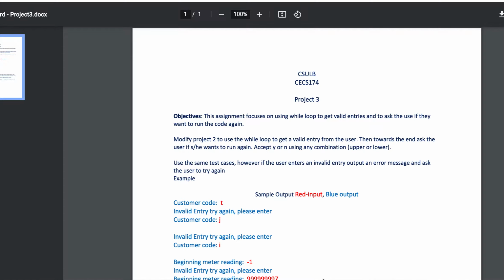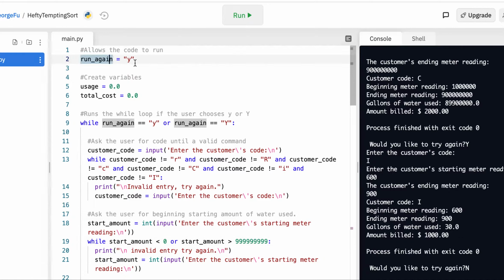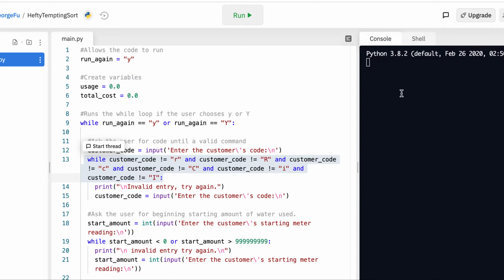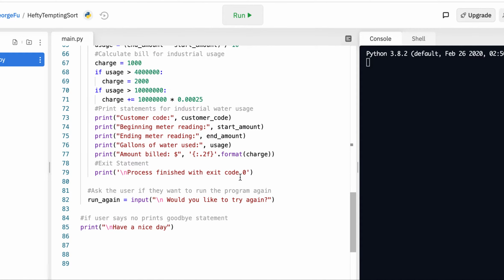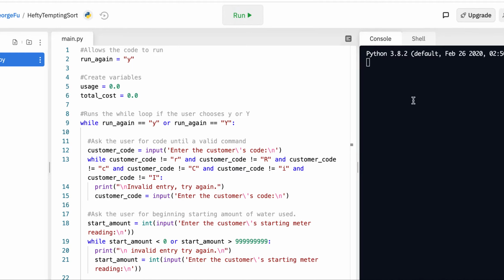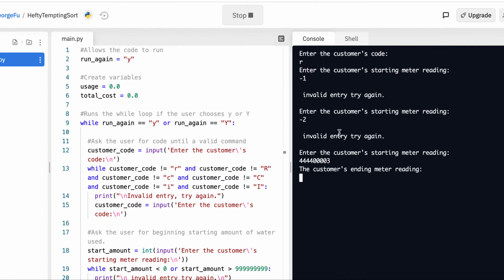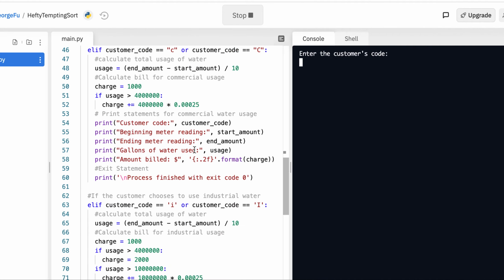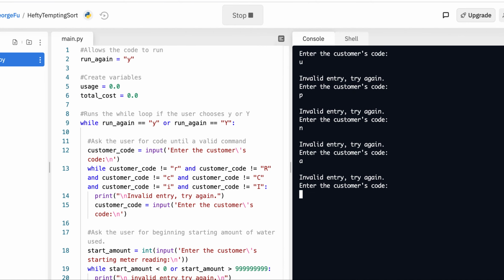CECS 174 Project 3